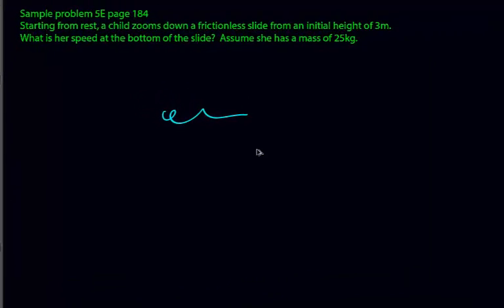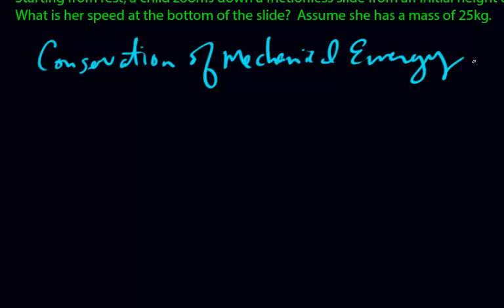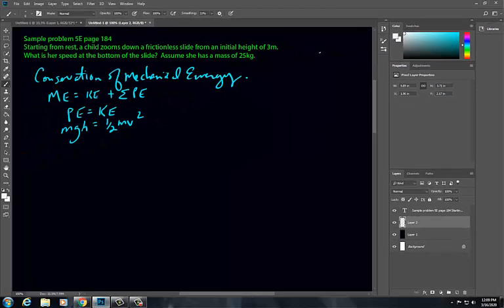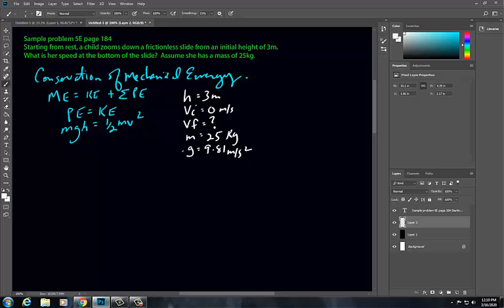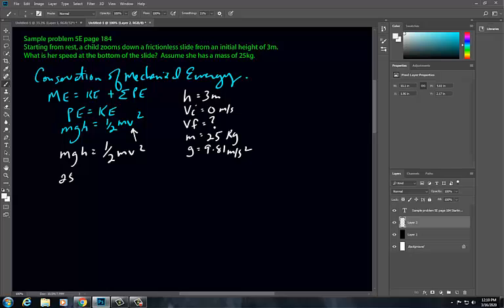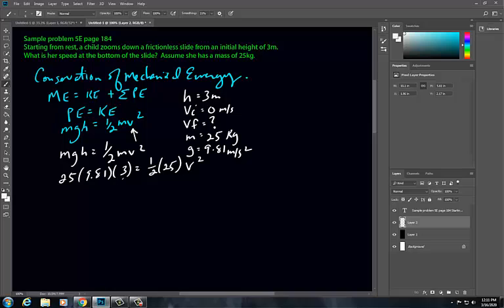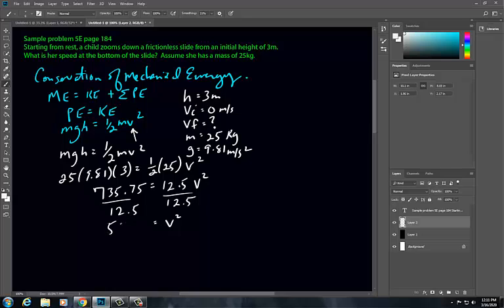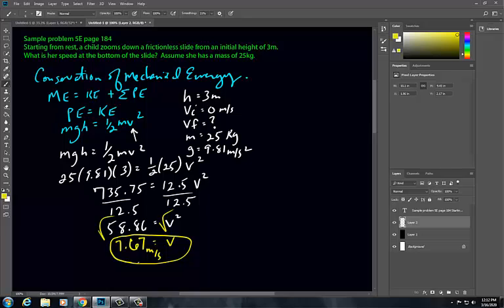Physics sample problem 5E p184